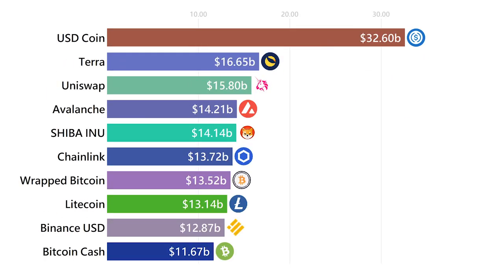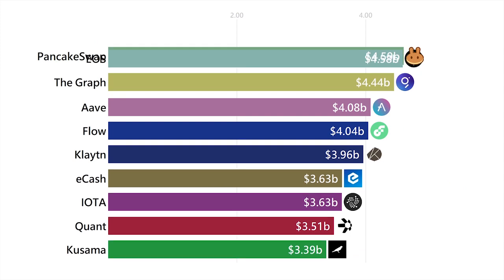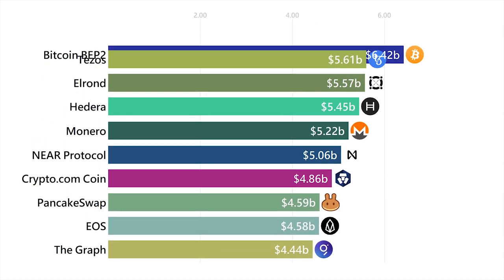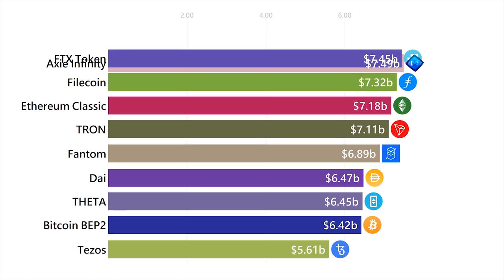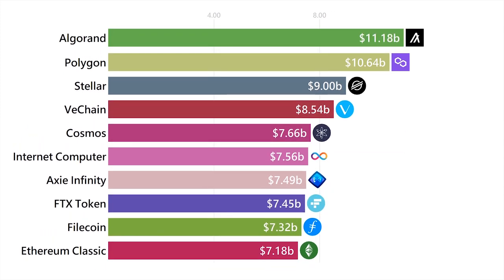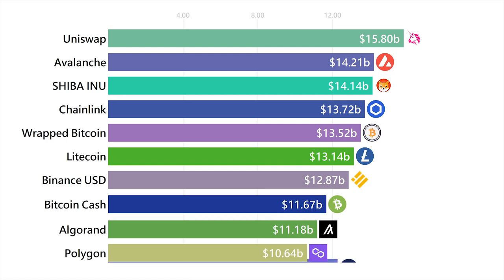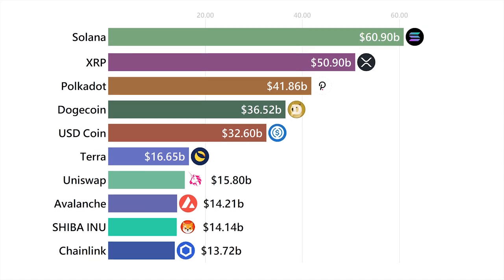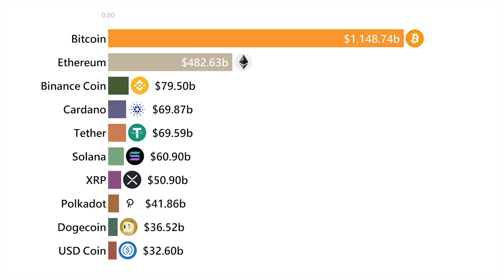Top 50 Cryptocurrencies summarized in 1 sentence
Okay, some of these cryptocurrencies are explained in a bit more than 1 sentence, but you'll get the picture!

Shoutout to PieChartPirate for helping with the organization of the data!